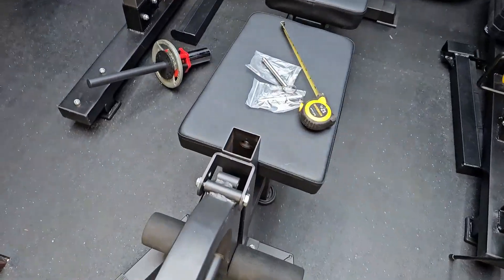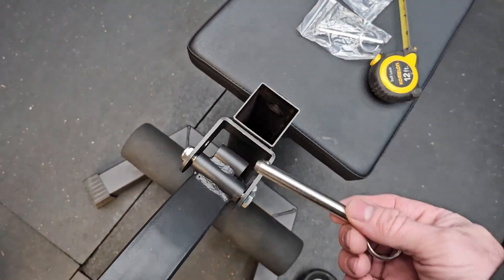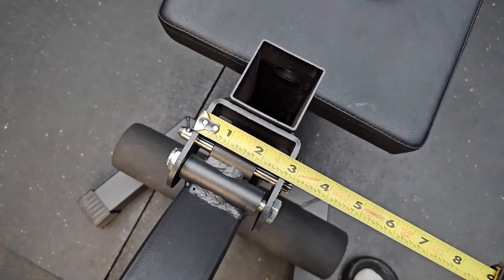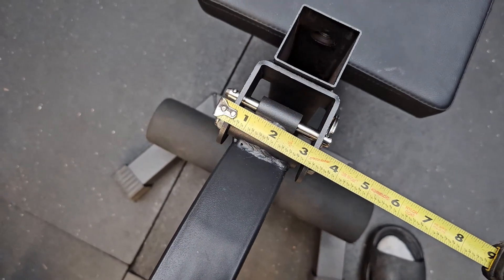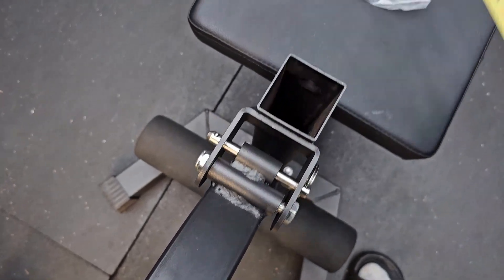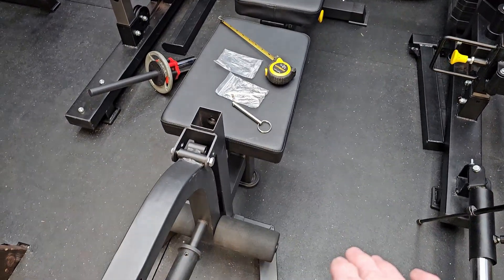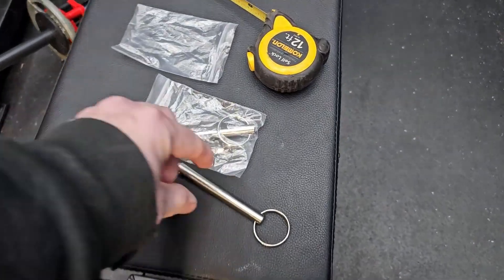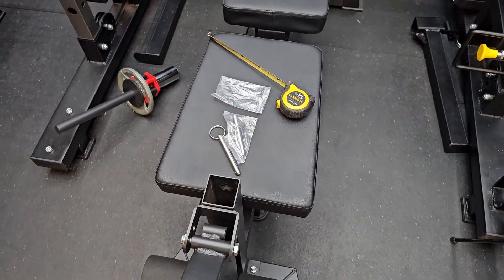2 Pack Long Quick Release Pin, Diameter 3/8"(9.5mm),Usable Length 3"(76mm),Overall Length 3.6"(92mm)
2 Pack Long Quick Release Pin